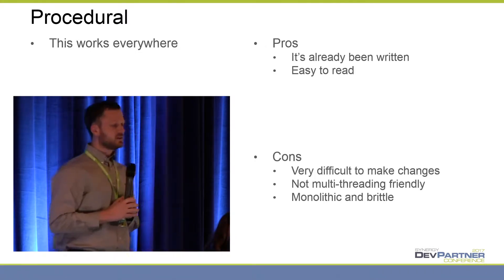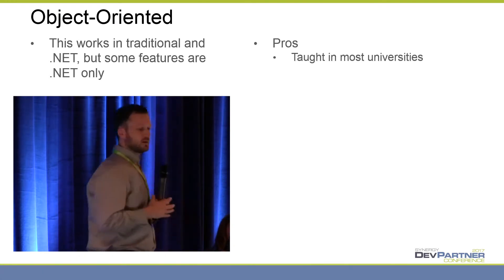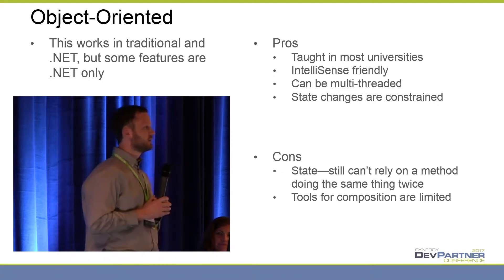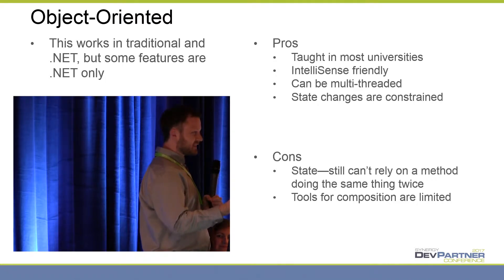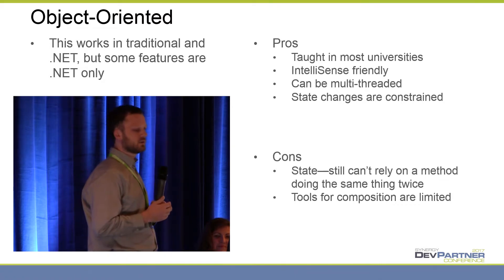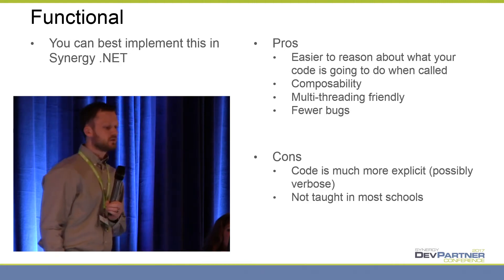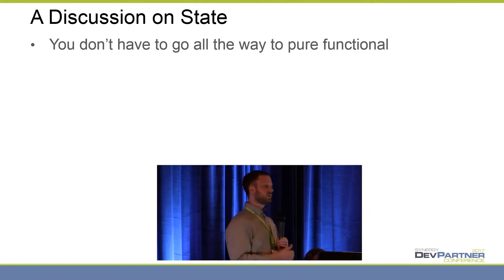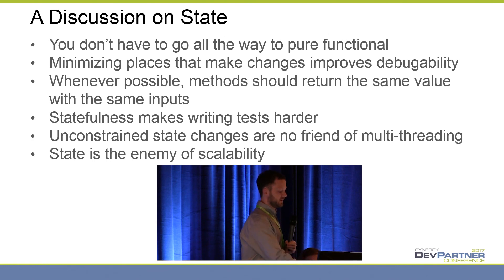Programming Paradigms: Procedural, Object-Oriented, and Functional, Oh My! | Tips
Synergy DevPartner Conference 2017: Jeff Greene discusses three types of programming paradigms that can be used in Synergy. Check out this lightning presentation to learn some of the pros and cons of using each type.